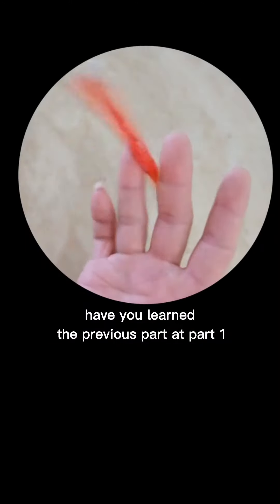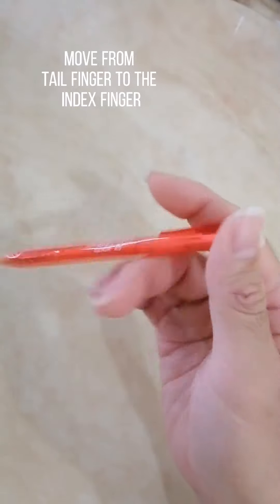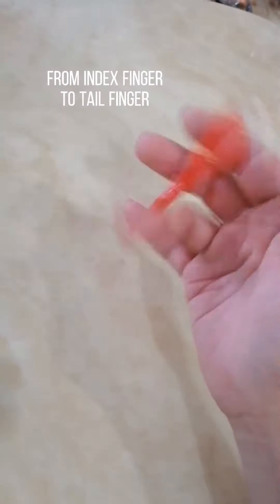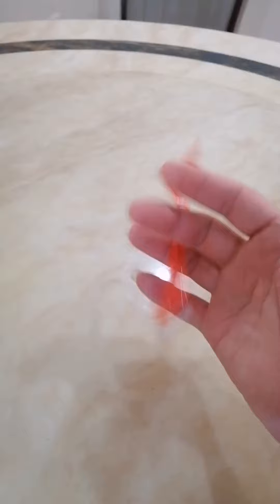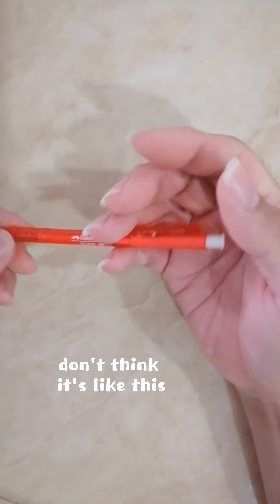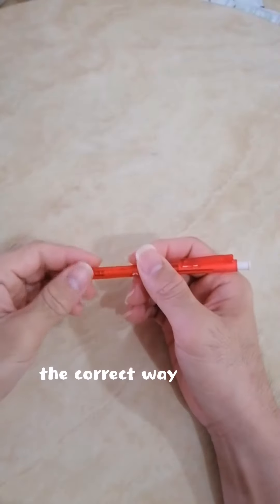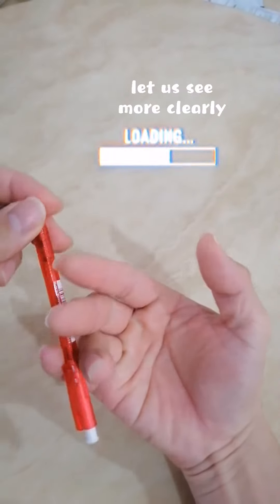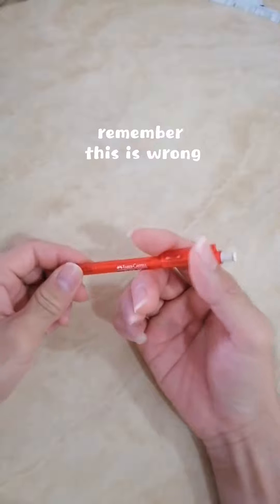spinning pen step by step 2